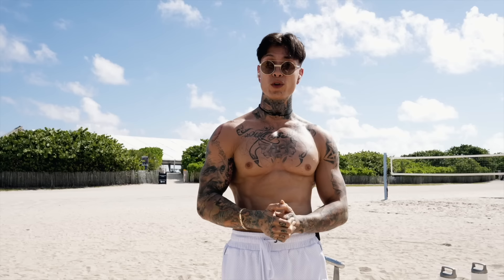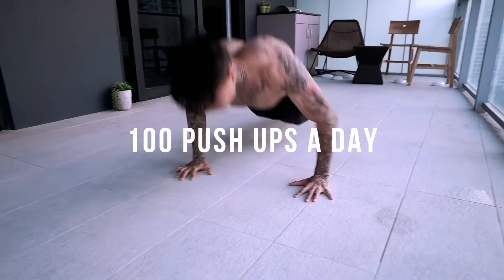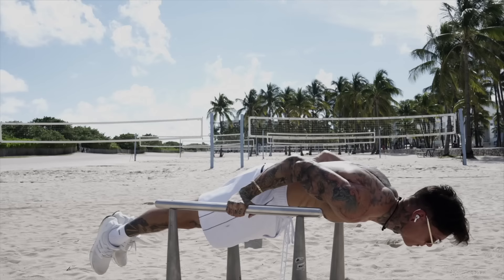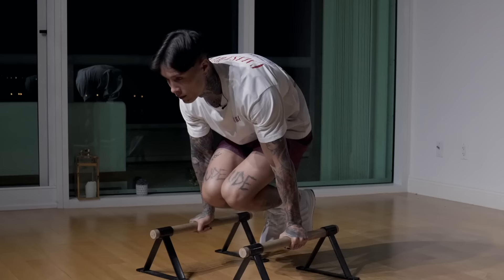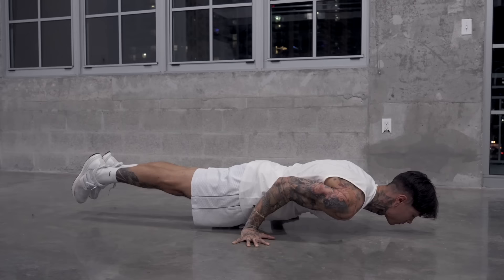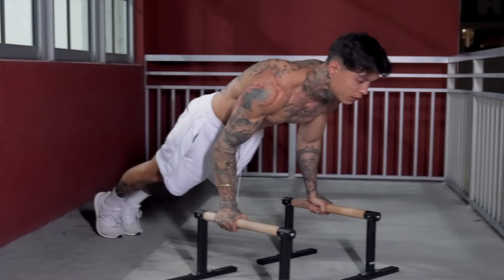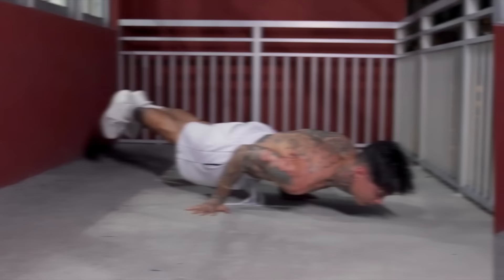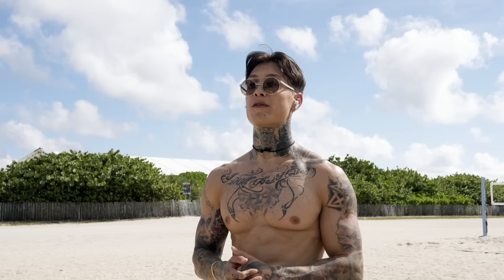How To Full Planche Pushup | 5 Steps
Join Chris Heria as he shows you how he went from doing just 20 Push-ups in his room daily to achieving his Planche Push-ups in just 5 steps.

Code - CHRISH

Have Chris Heria as your trainer in your pocket & get FULL ACCESS to Chris Heria's personal Follow Along Workouts & Programs!